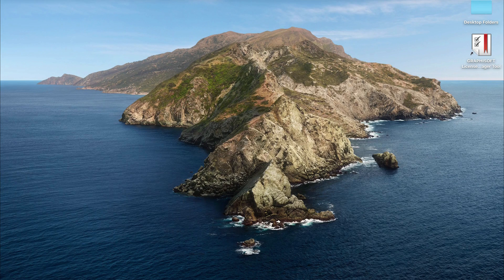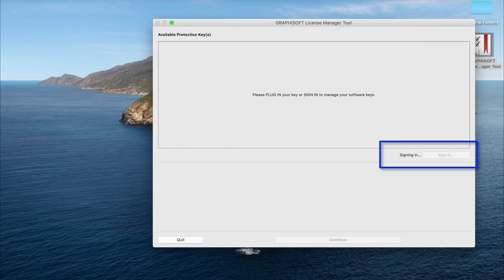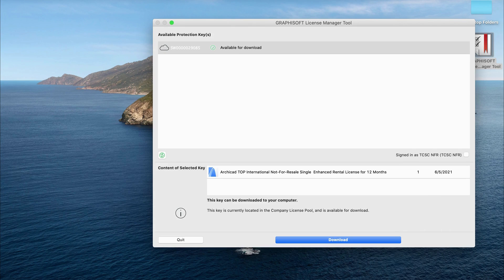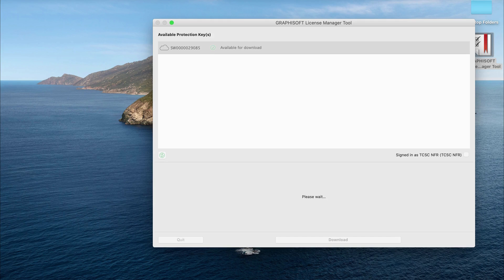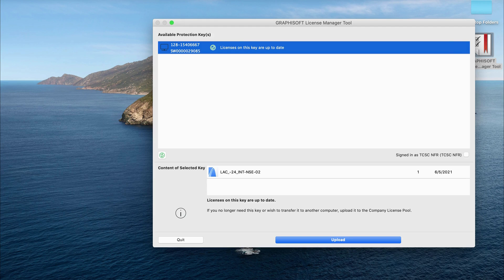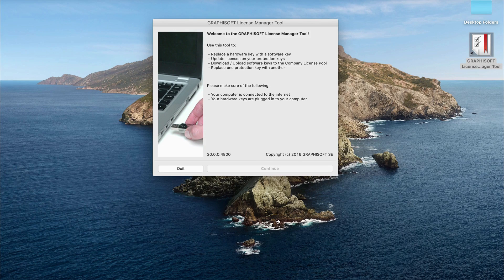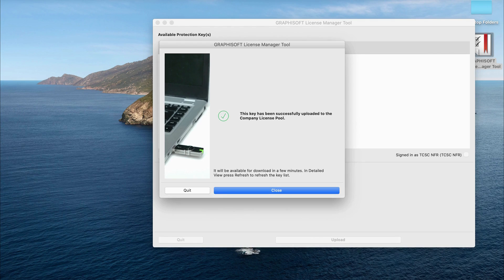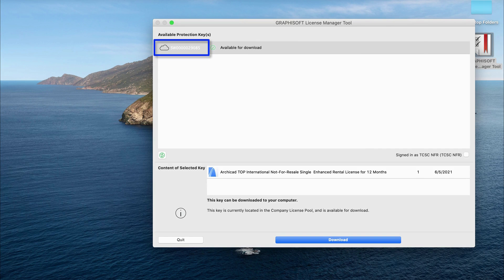Downloading and Uploading Your Archicad License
Managing your Archicad License can be done in a few easy steps!